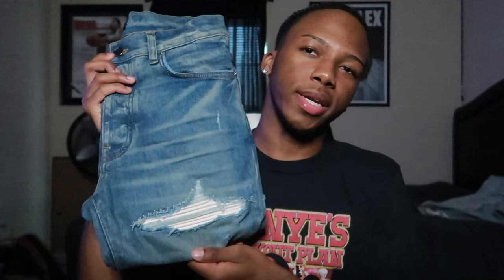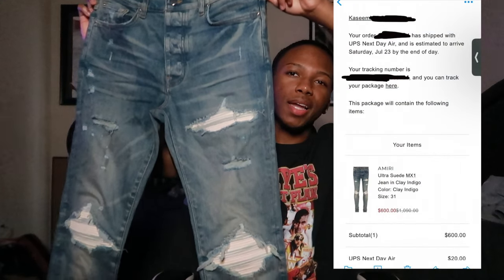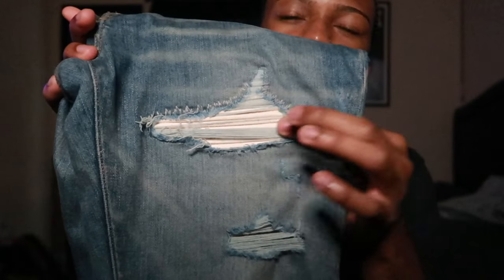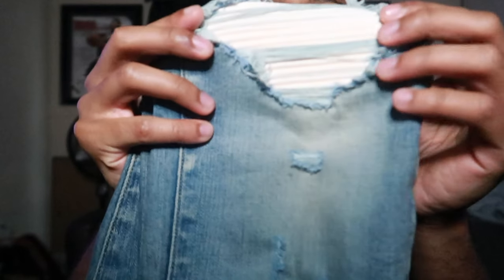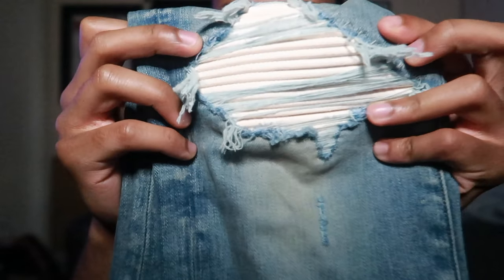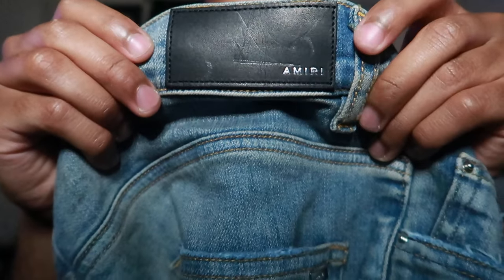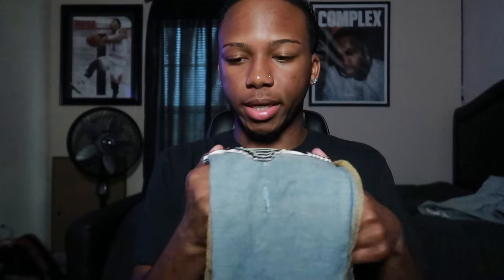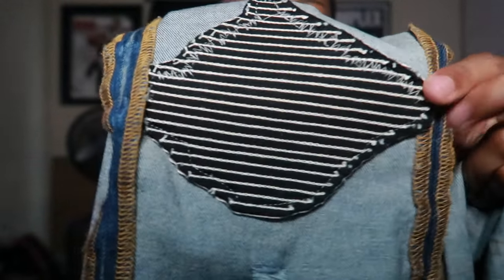Mike Amiri Mx1 Ultra Suede Denim Review + Try On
In todays video I will be doing a review on the mike Amiri ultra suede Thanks for tuning in and I hope you enjoy!